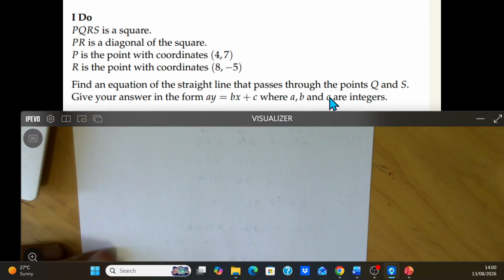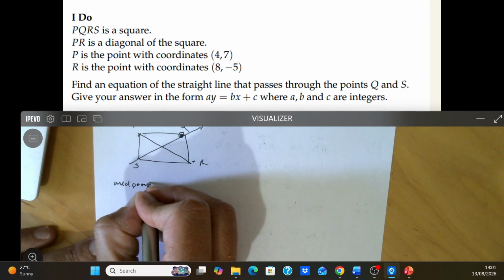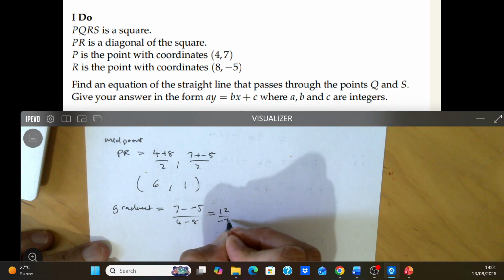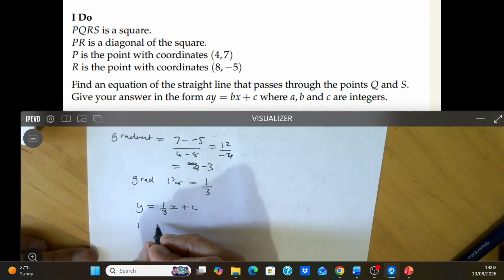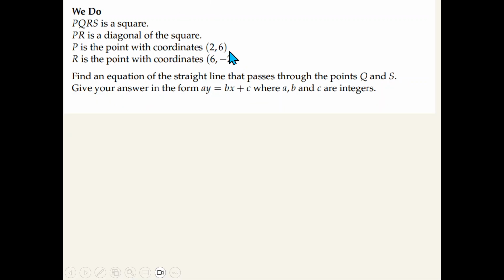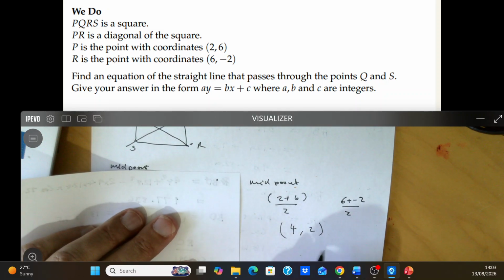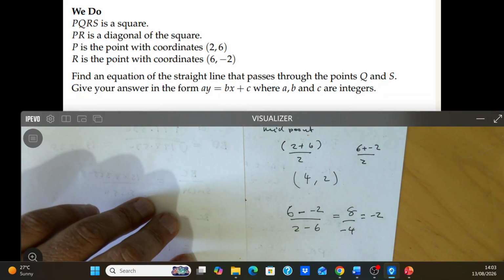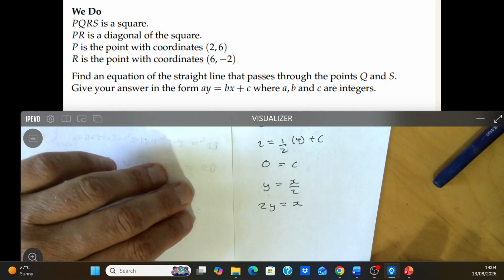Edexcel IGCSE Maths (4MA1) June 2025 Paper 1H Q25 | Square Diagonals & Perpendicular Bisectors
Master Question 25 from the Pearson Edexcel IGCSE Mathematics A (4MA1) June 2025 Paper 1H Higher Tier exam.

As the final question on the paper, this 5-mark problem brings together geometric square properties and coordinate geometry. The vital mathematical insight is recognising that in any square, the two diagonals are perpendicular bisectors of one another. Therefore, the line passing through Q and S is simply the perpendicular bisector of diagonal PR.